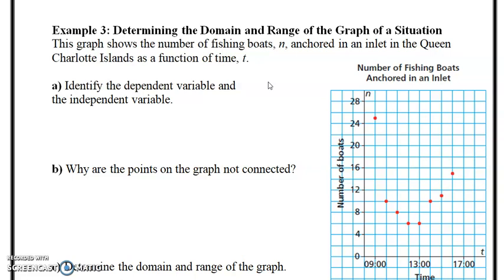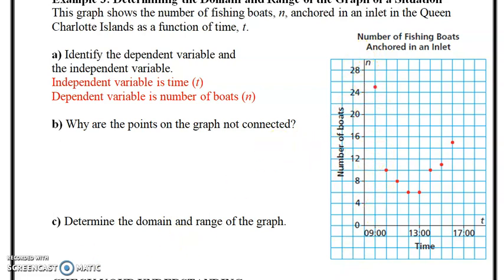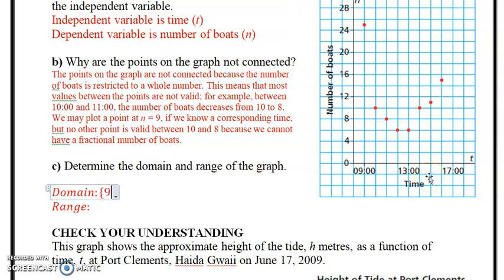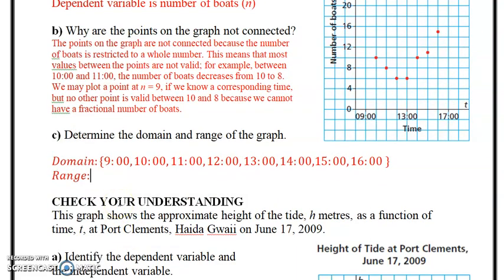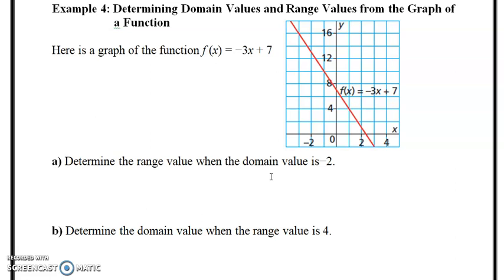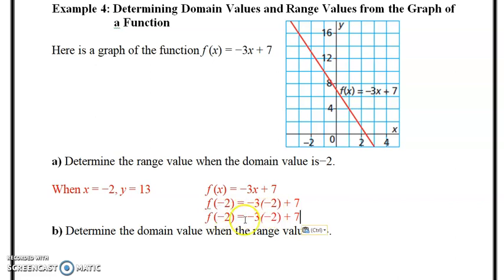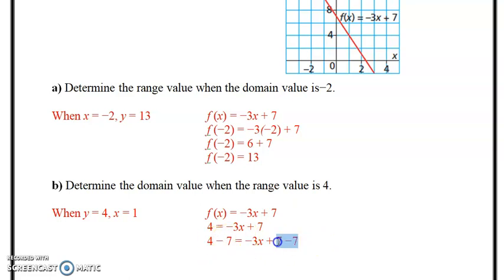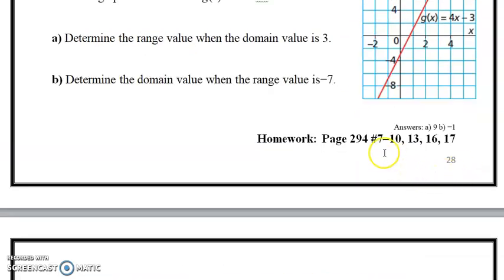Math 10 5.5 part b